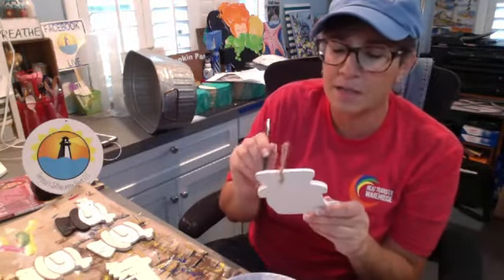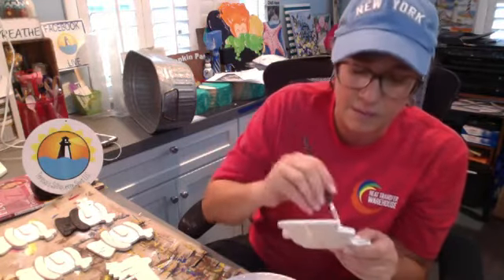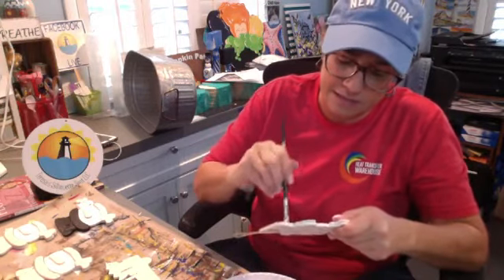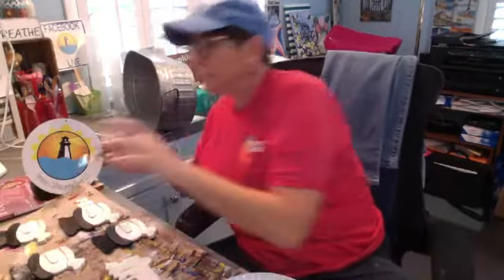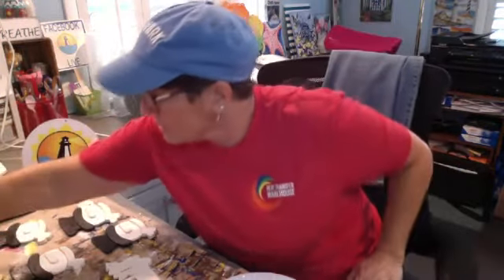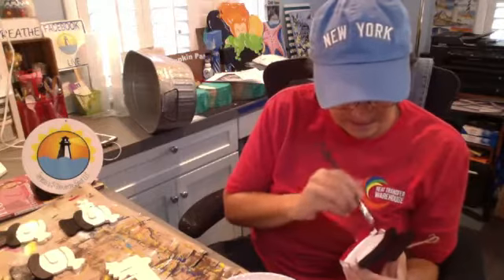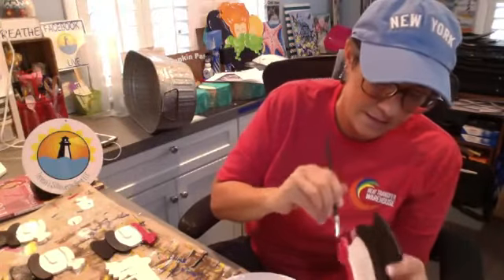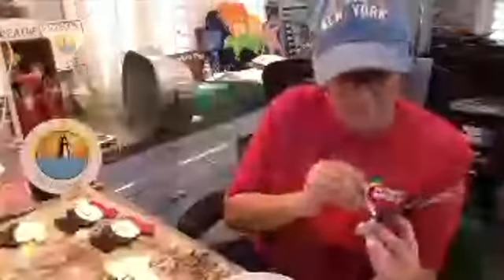Learn how to Hand Paint Snowman Ornaments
Learn to paint with acrylics on canvas, wood, glass or fabric. Beginner art lessons for children and adults. Virtual art classes and art tutorials. I love sharing art from my heart and teaching others how to paint for fun and profit.

$$$ FREE DOWNLOADS!!$$$

Welcome to Teresa’s Spot for All Things Art. We are a small business specializing in hand painted gifts and home decor, digital art, paint parties, art kits and painting workshops. I love having the opportunity to share my love of painting with you and providing you with the opportunity to give a beautiful hand painted gift to someone special or to get one for yourself. I am a Certified One Stroke Decorative painter and have been painting for more than 15 years. I teach crafters and creators how to paint for fun and profit.  I started Teresa’s Spot for All Things Art in 2018 as a way of sharing the feeling I get when I paint with others. Maybe painting can be your “me time” too. I love all things sun, summer, beach, painting and iced coffee.